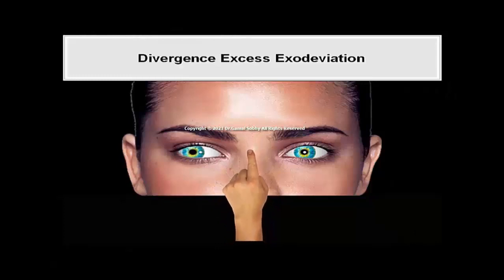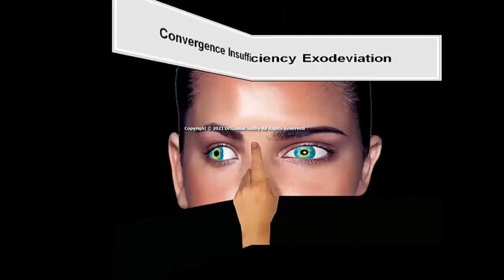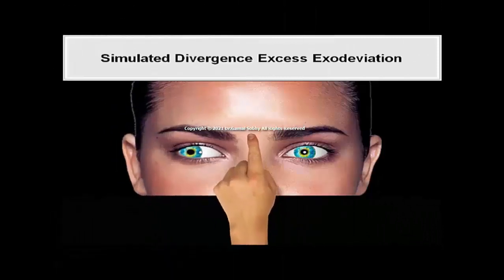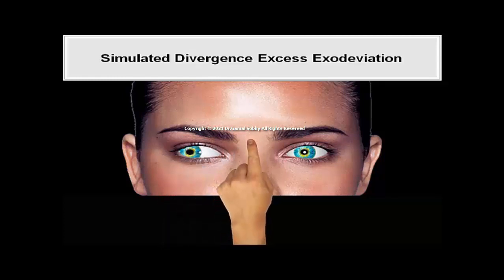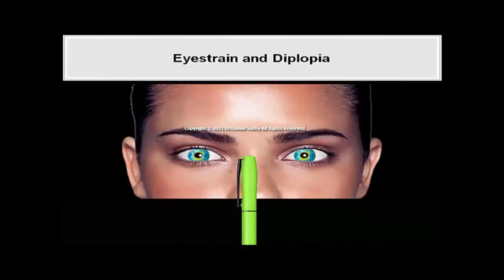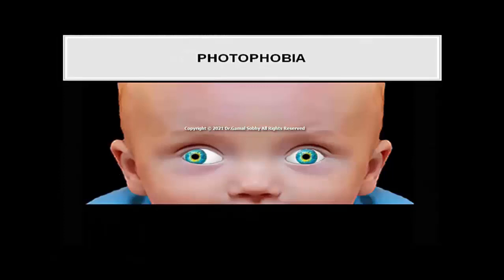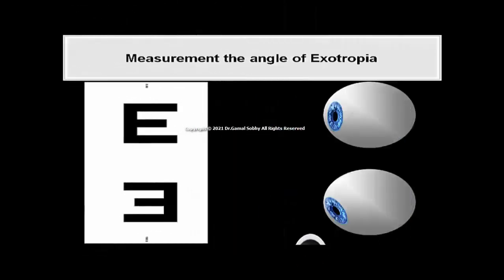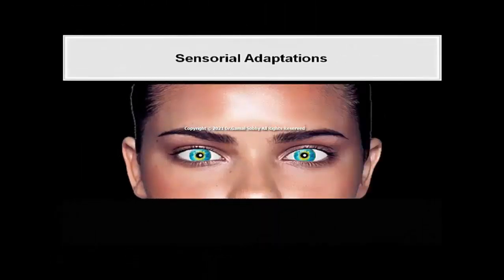17 Exodeviations Animated Book Binocular Vision and Ocular Motility